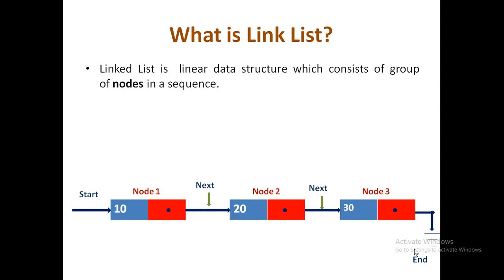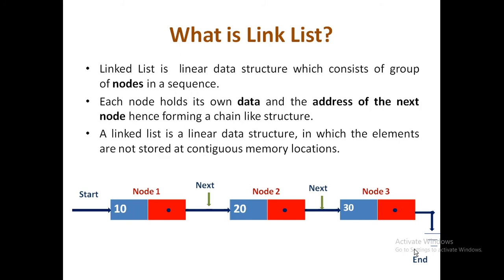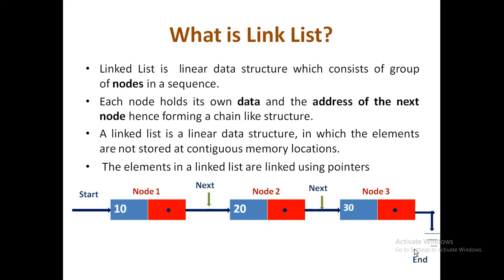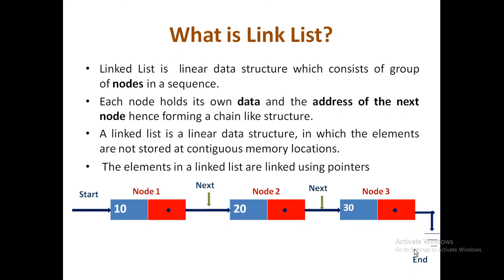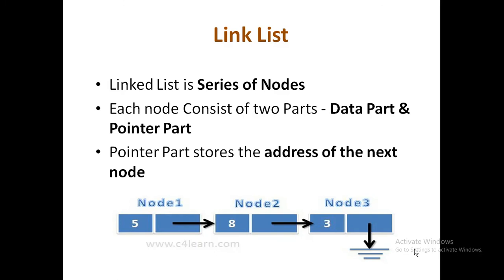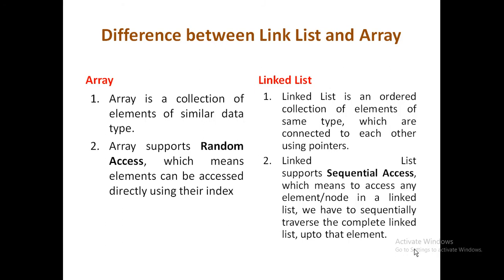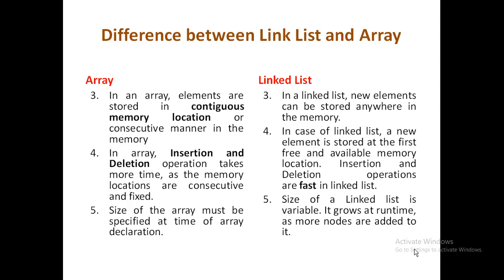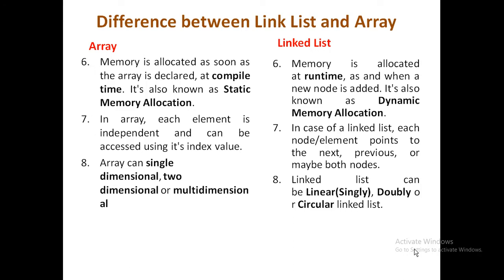Singly Link List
This Video describes the Singly Link List(SLL)